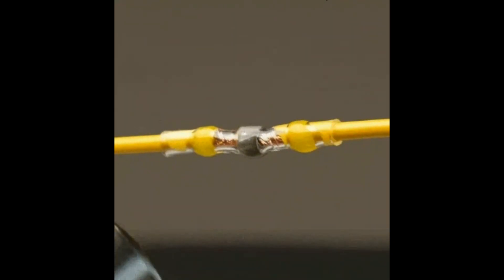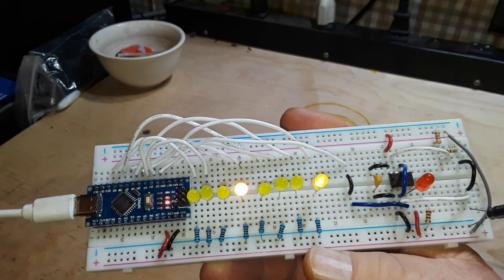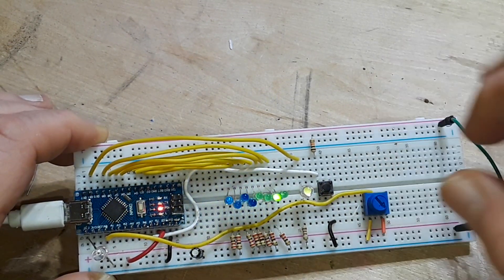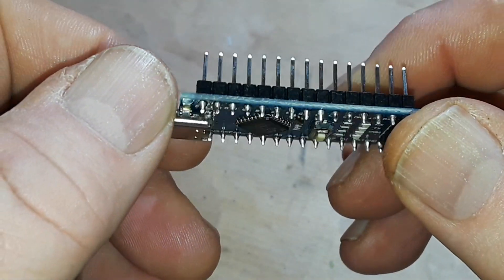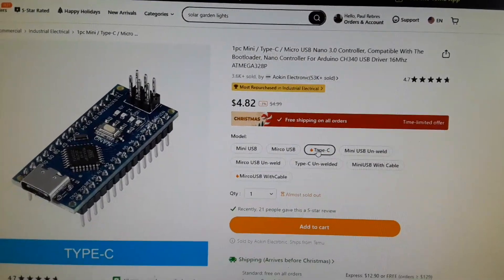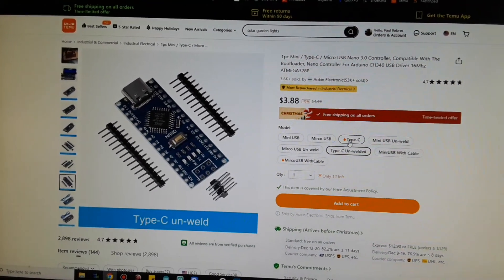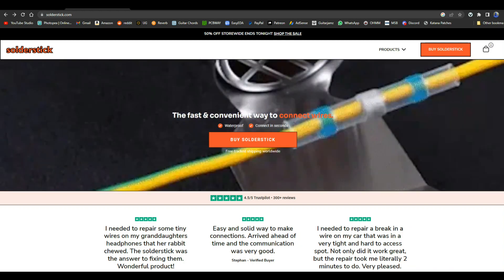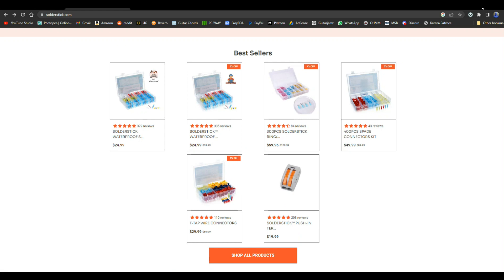Examining the Arduino Nano Clone I Bought From TEMU - Sponsored by Solderstick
Hello tech enthusiasts, welcome back to another episode where we delve into the fascinating world of electronics. In this video, we'll be examining the Arduino Nano clone I purchased from TEMU, a standout feature being its type c interface.

Join us as we unbox, set up, and test this device, providing you with an in-depth understanding of its features and performance. From the initial setup to the final test, we'll guide you through the entire process. This video is ideal for those interested in DIY electronics projects, or anyone who wants to learn more about the capabilities of this Arduino nano clone.

Whether you're a seasoned tech enthusiast or a beginner, this video will provide you with valuable insights. So, let's get our hands on this device and explore the world of Arduino!